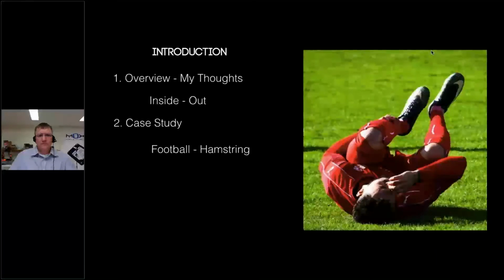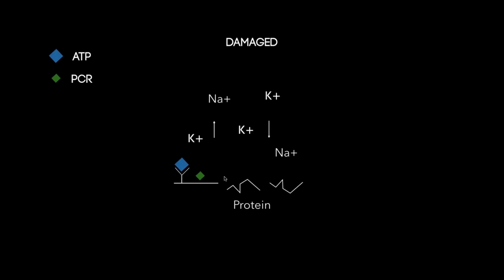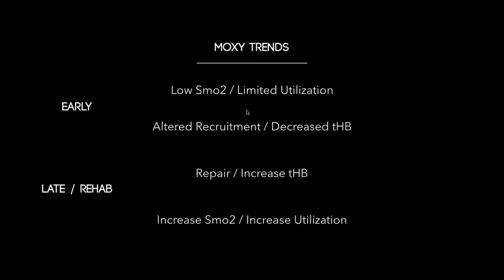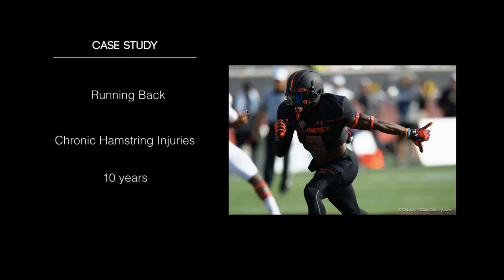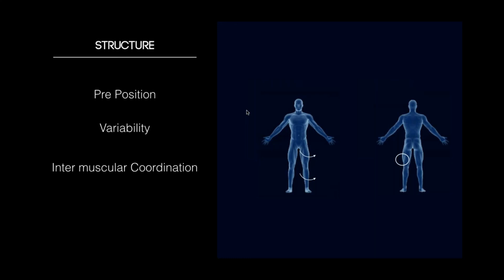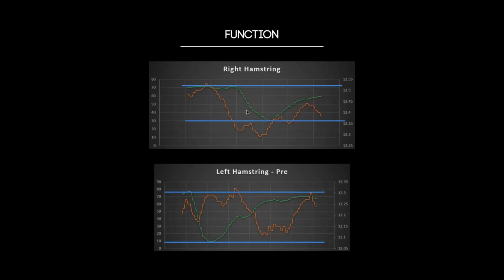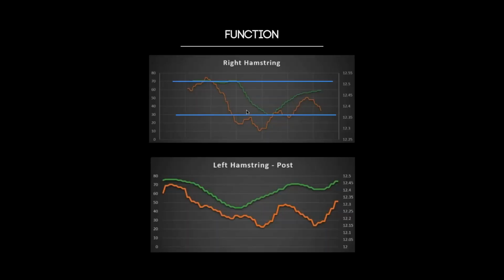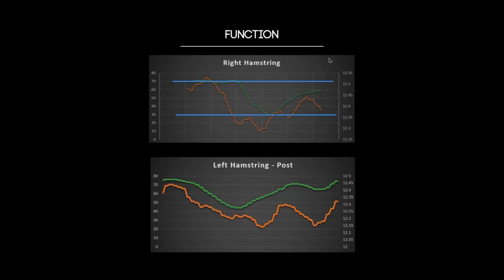Using Moxy for Return to Play Training After Injury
Presented by Aaron Davis at Train Adapt Evolve.